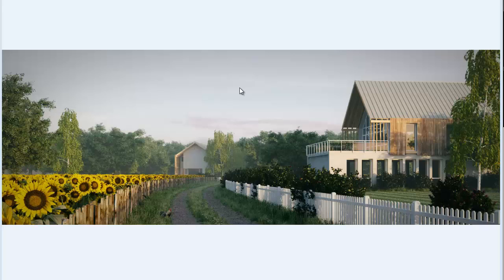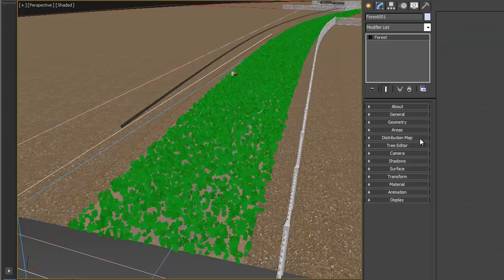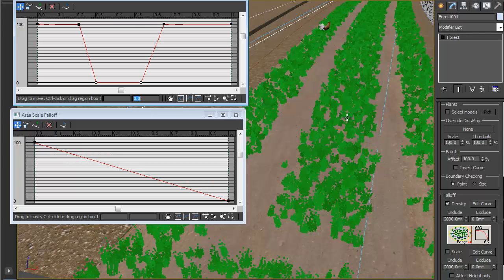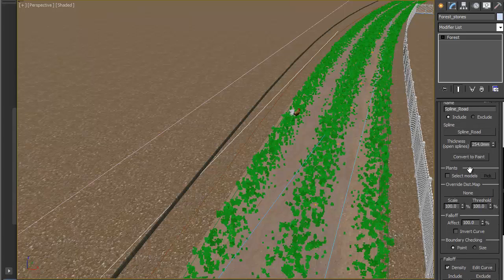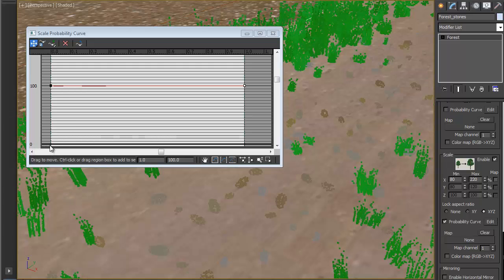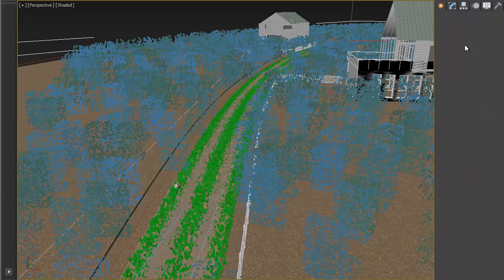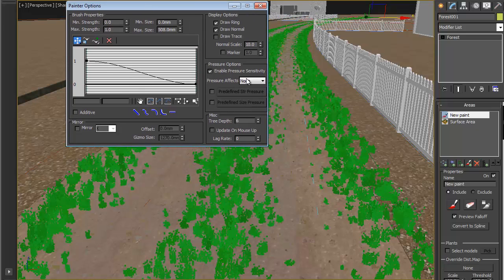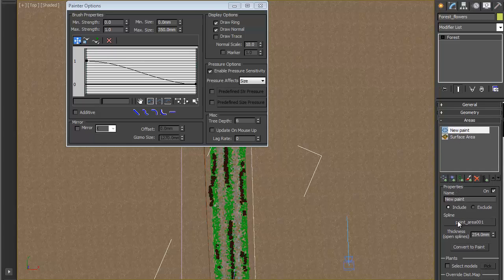TUTORIAL: Modern Barn, Part 2 - Creating a dirt track in 3ds Max (intermediate)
In this series of five tutorials we will explore many valuable features of Forest Pack. Four tutorials deal with the creation of the forest object necessary to create the Modern Barn scene, while a final tutorial demonstrates some of the features of the Forest Color material.

Read a written version of this tutorial and download scene files from the iToo Software